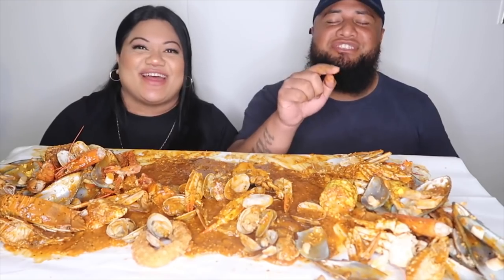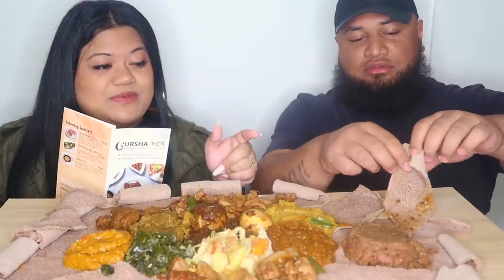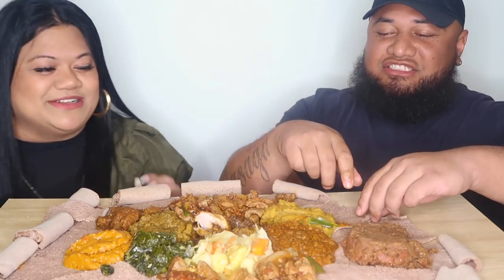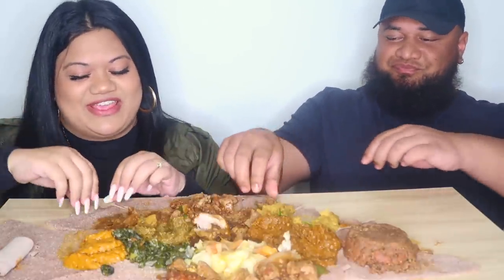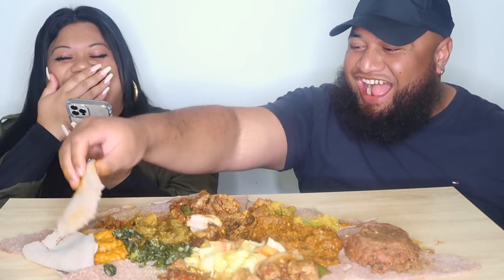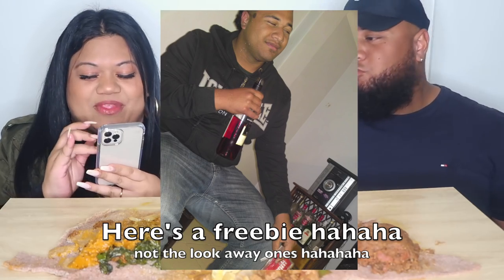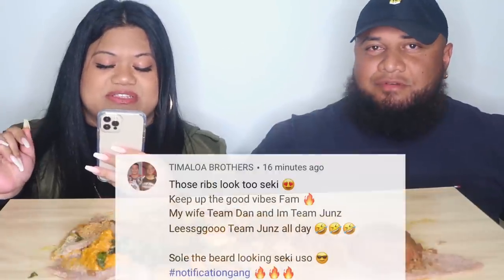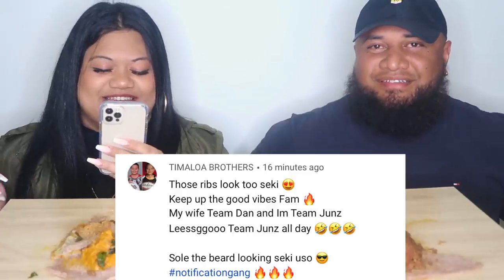ETHIOPIAN AFRICAN MUKBANG | POST A PIC CHALLENGE | POLYTUBE